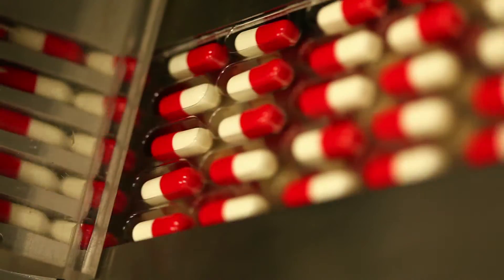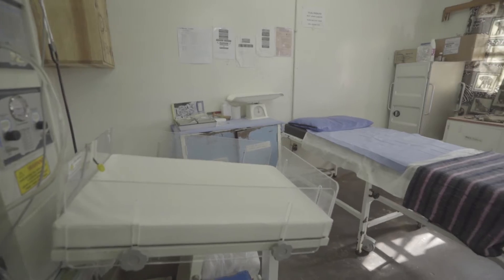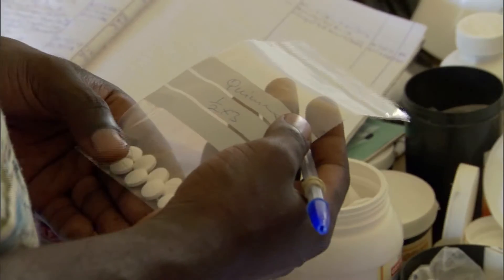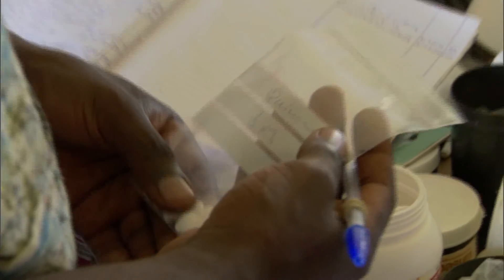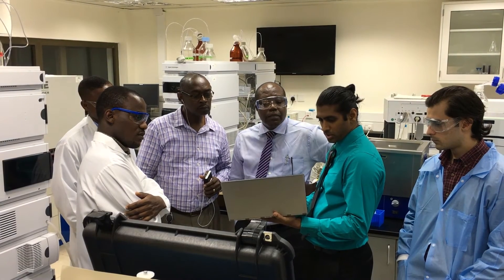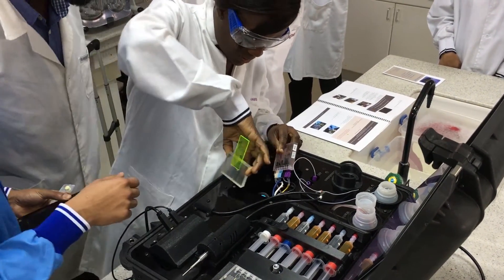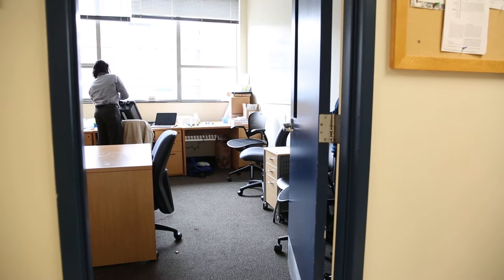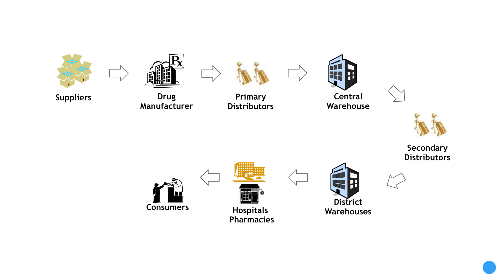PharmaChk: Testing the quality of medicines in the field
PharmaChk is a user-friendly, accurate, and portable system that screens for poor quality medicines by quantifying active pharmaceutical ingredient content.